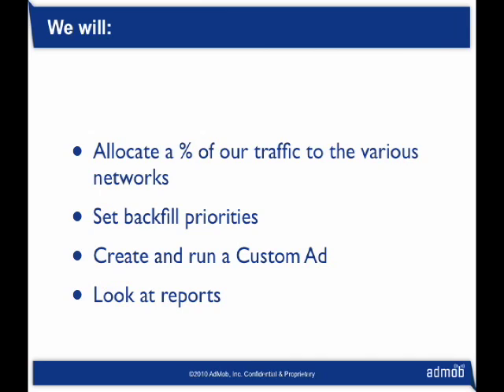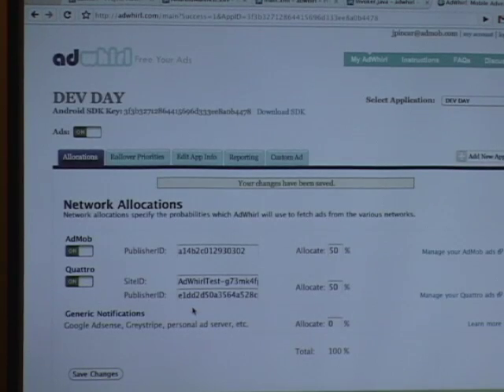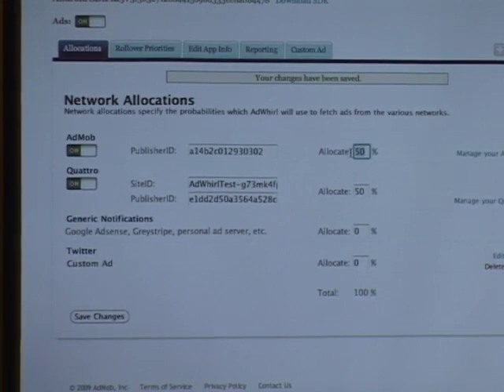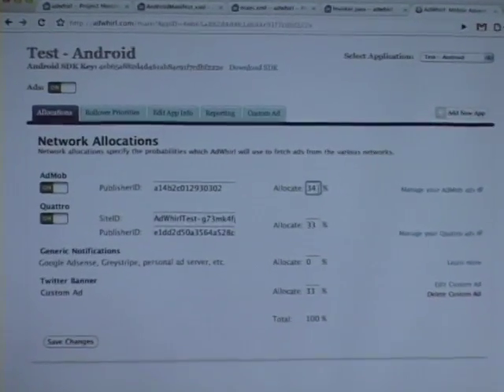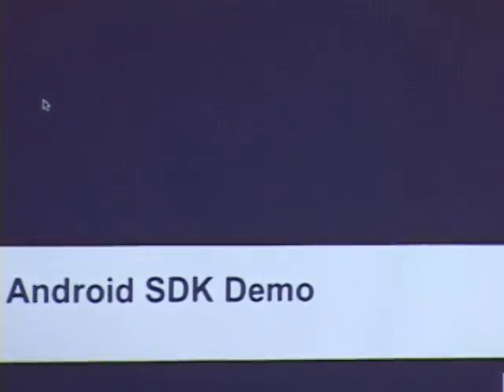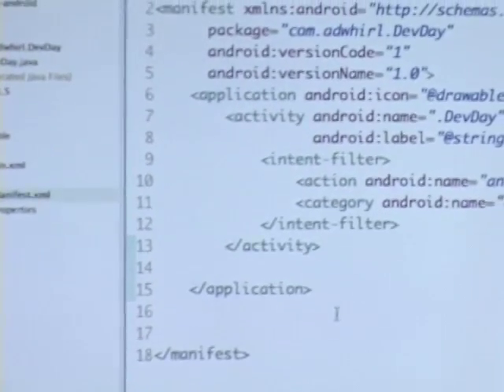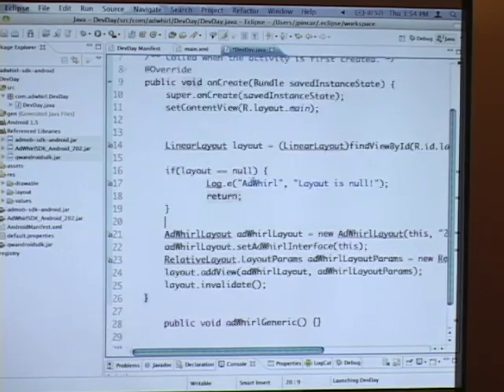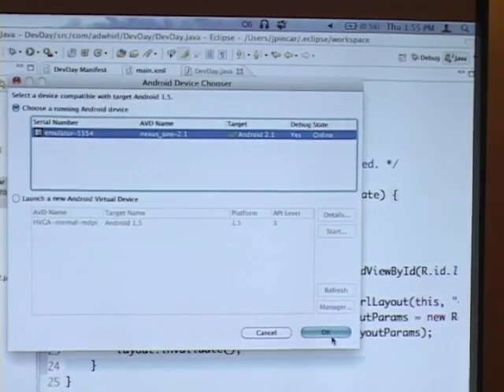AdWhirl/Android SDK 데모 동영상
Android 플랫폼에서의 AdWhirl의 위력